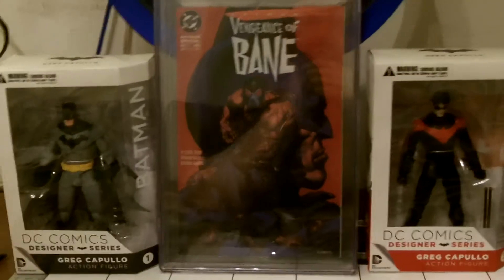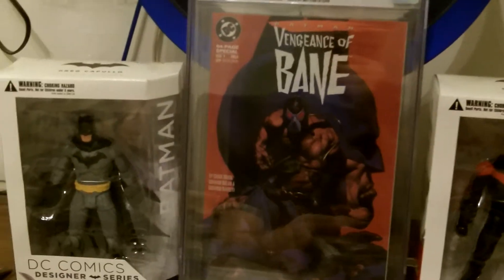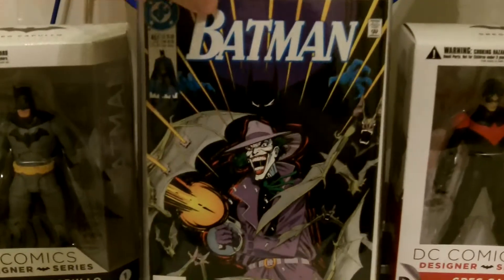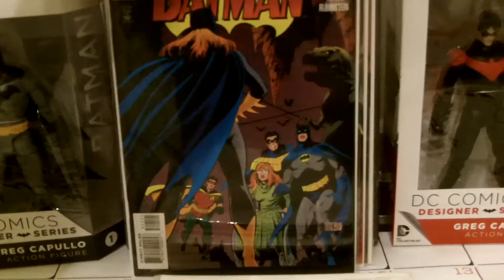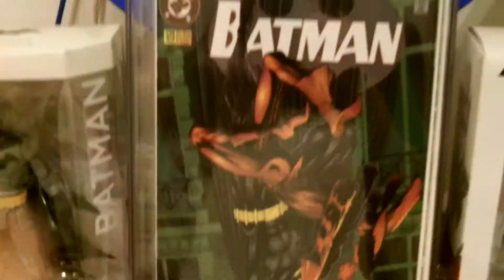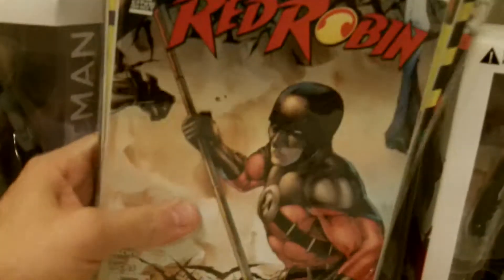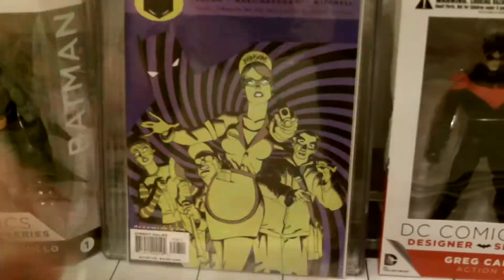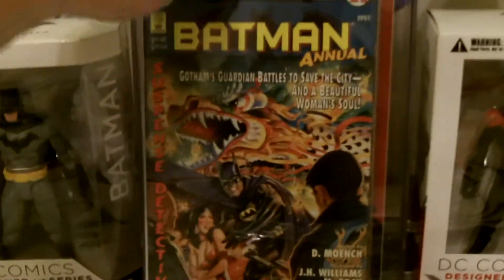Batman Haul 3.1.2015